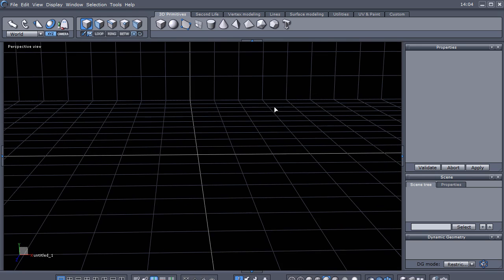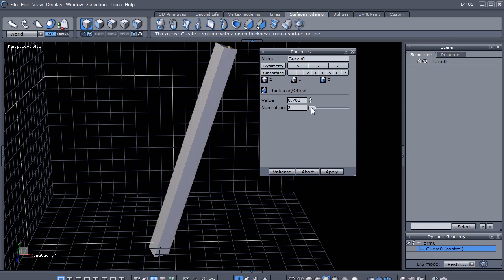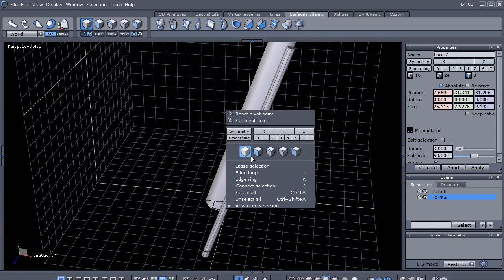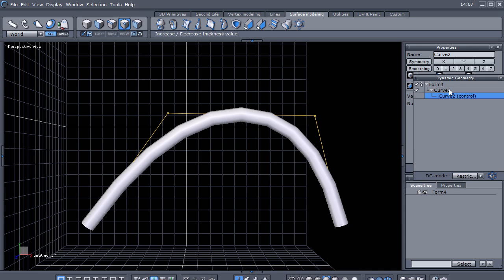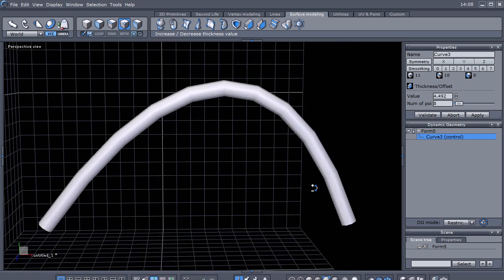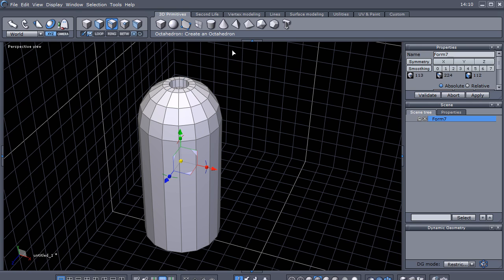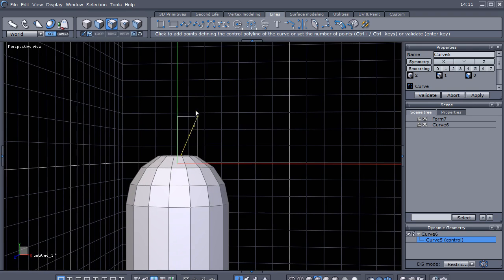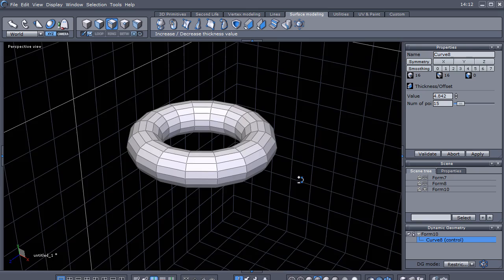Creating Tubes in Hexagon 2 5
This is a Quick Tutorial showing a quick way to Create tubes in Hexagon 2.5